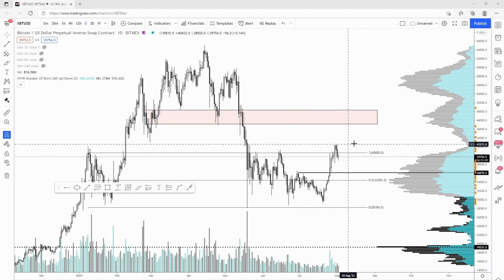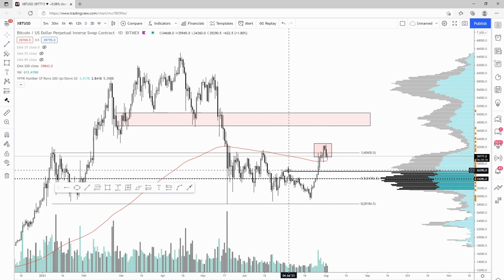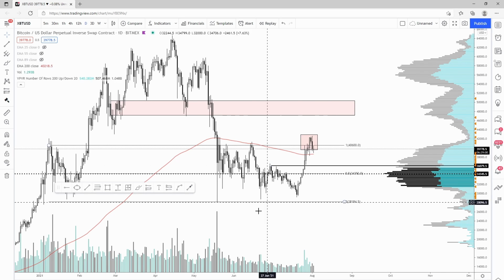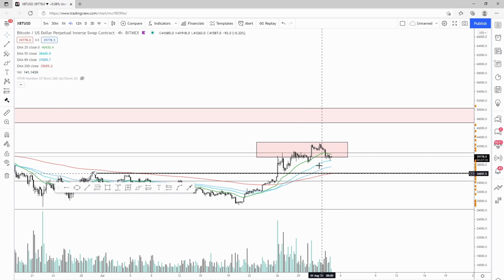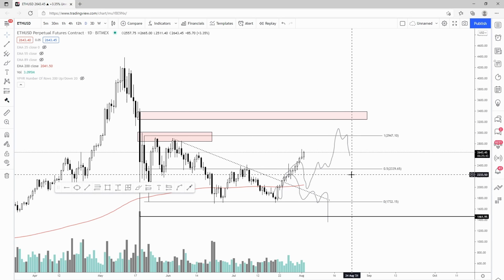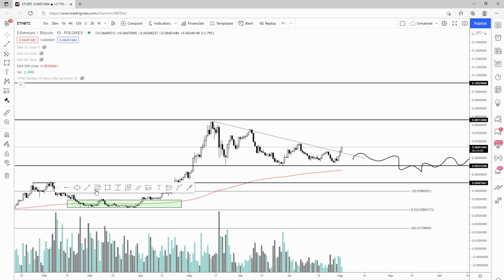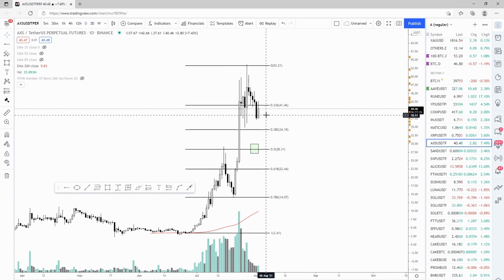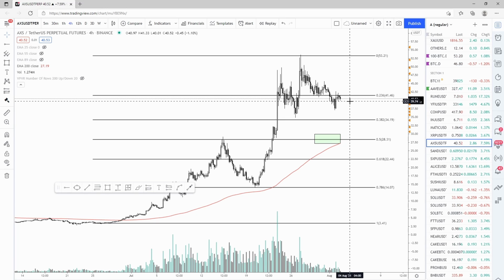Crypto Market Review: Bitcoin + Altcoins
Timecodes
0:00 Intro
0:20 BTC/USD Technical Analysis
5:45 ETH/PERP Technical Analysis
7:00 ETH/BTC Technical Analysis
9:04 LUNA/PERP Technical Analysis
10:10 AXS/PERP Technical Analysis